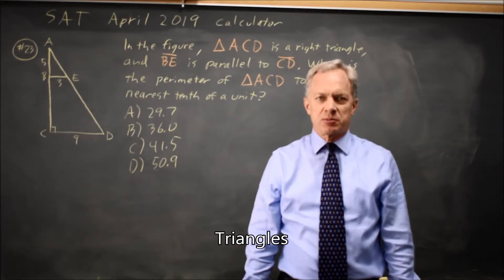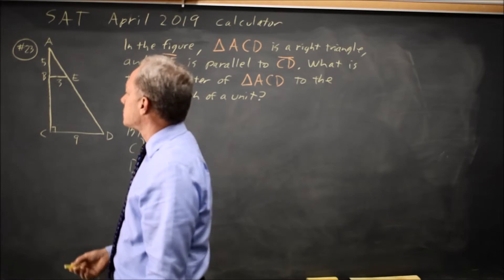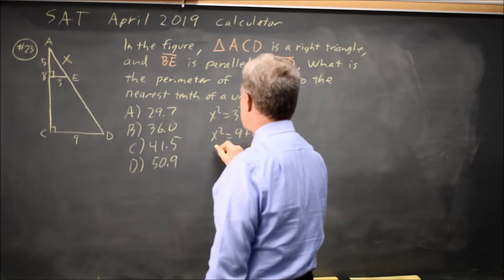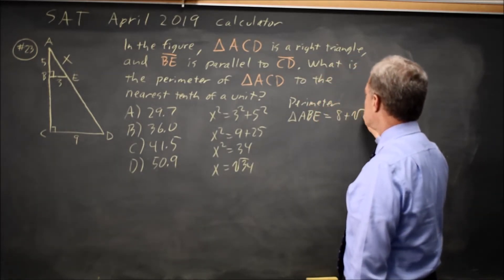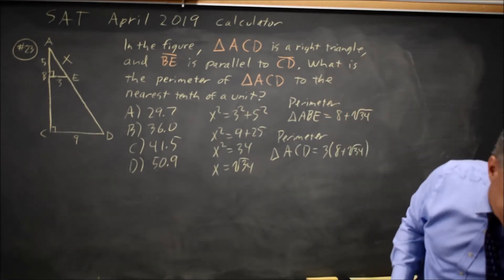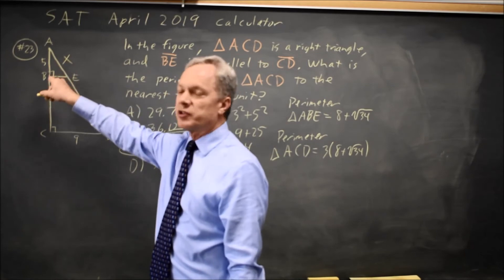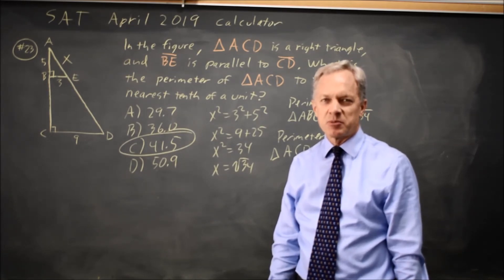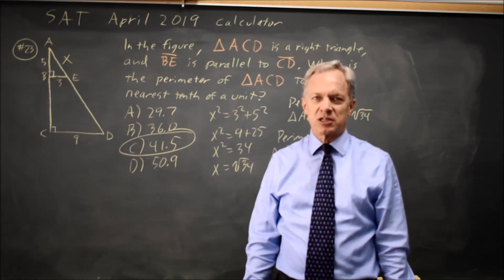SAT April 2019: Triangles - question #4-23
In the figure above, triangle ACD is a right triangle and BE is parallel to CD. What is the perimeter of triangle ACD to the nearest tenth of a unit?